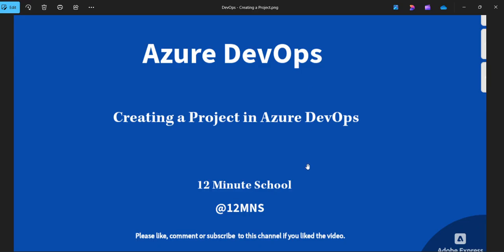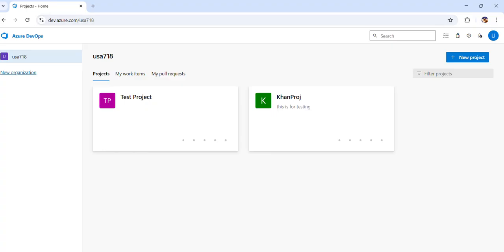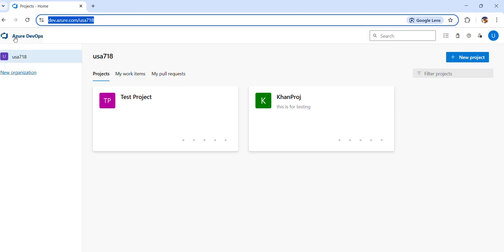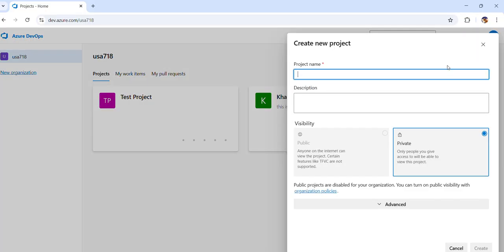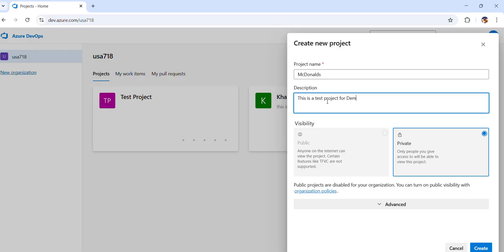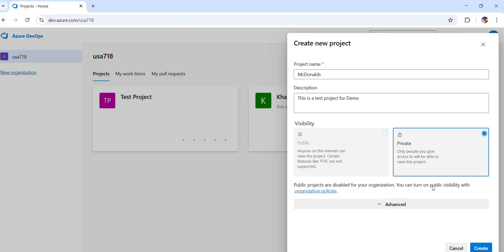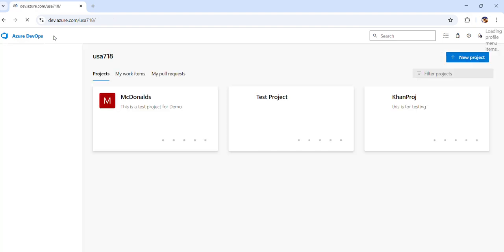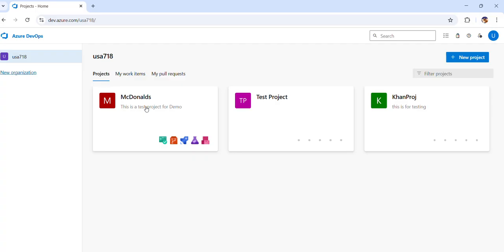Azure DevOps | Creating a New Project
🚀 Creating a New Project in Azure DevOps: Step-by-Step Guide 🚀

Ready to take your development projects to the next level? In this tutorial, we'll walk you through the process of creating a new project in Azure DevOps, a powerful tool for managing and tracking your development work.

🔧 What You'll Learn:

Introduction to Azure DevOps: Discover what Azure DevOps is and how it can streamline your development process.

Setting Up Your Account: Learn how to create an Azure DevOps account and navigate the platform.

Creating a New Project: Follow along as we guide you step-by-step through the process of setting up a new project from scratch.

Configuring Your Project: Understand the different configuration options available and how to customize your project to meet your needs.

Exploring Features: Get an overview of key features such as Boards, Repos, Pipelines, Test Plans, and Artifacts.

Pro Tips: Gain insights into best practices and tips for efficiently managing your projects within Azure DevOps.

👥 Who Is This For? This tutorial is perfect for developers, project managers, and anyone looking to streamline their workflow and improve collaboration within their teams. Whether you're new to Azure DevOps or looking to enhance your skills, this video has got you covered.

Share it with your colleagues and friends to help them master Azure DevOps!